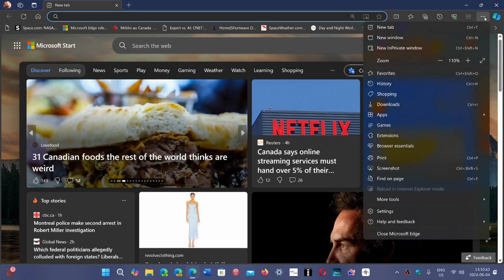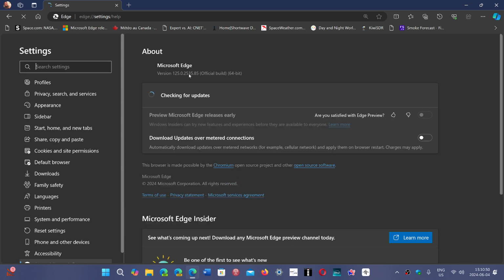Microsoft EDGE security updates released with 7 fixes high severity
Chromium security updates have reached EDGE